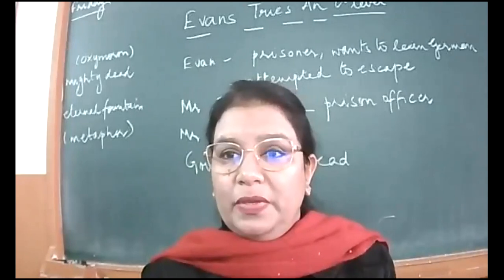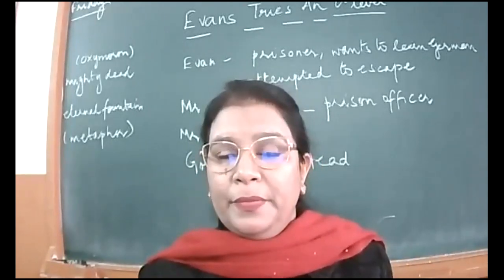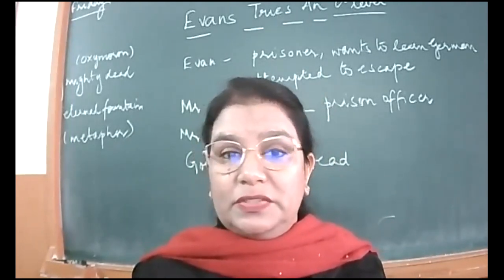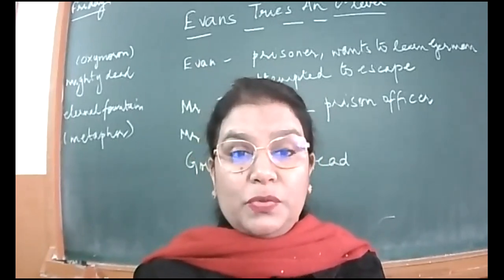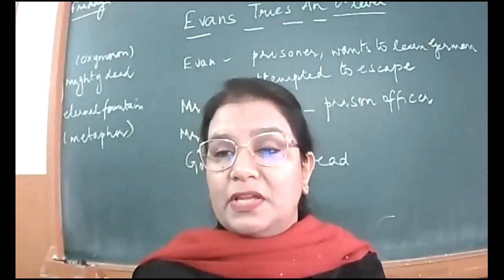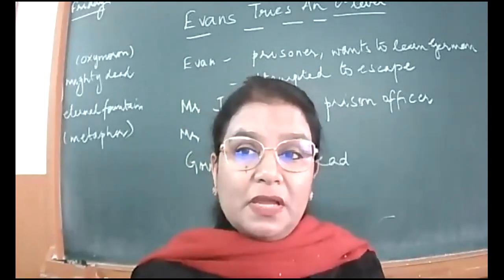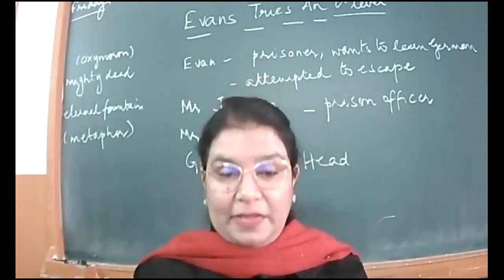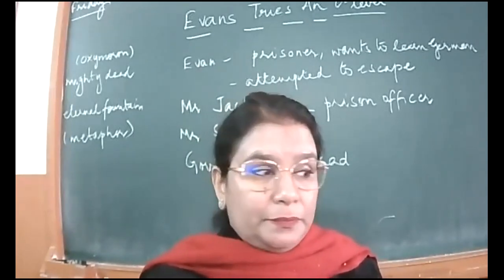28 1 22 XII B, C ENGLISH